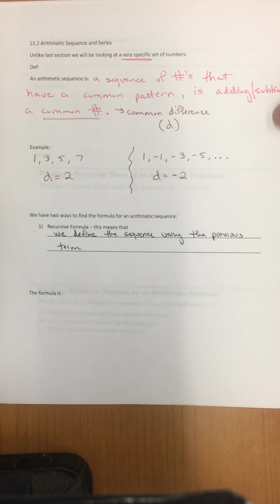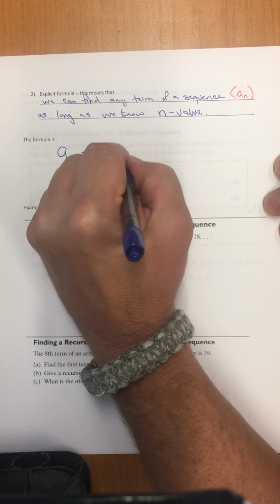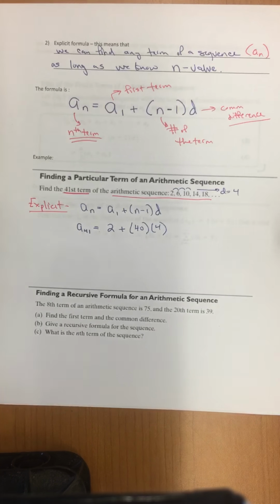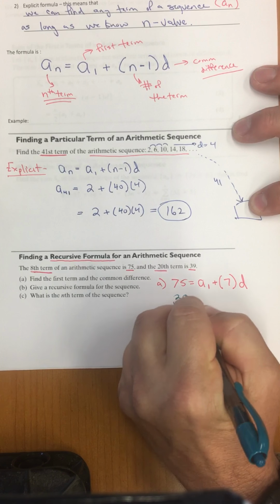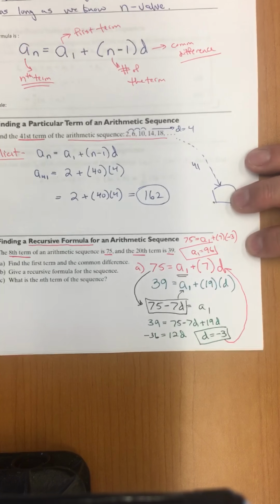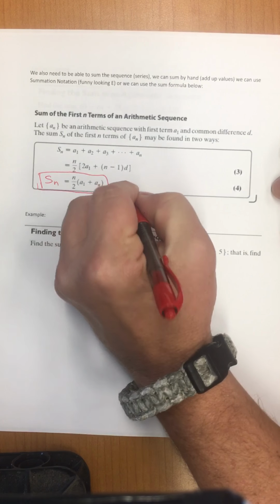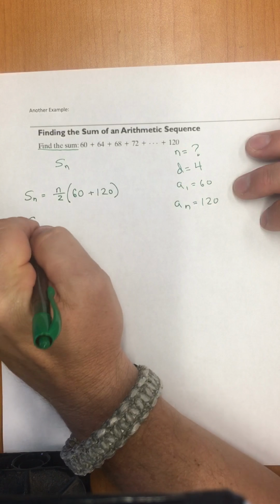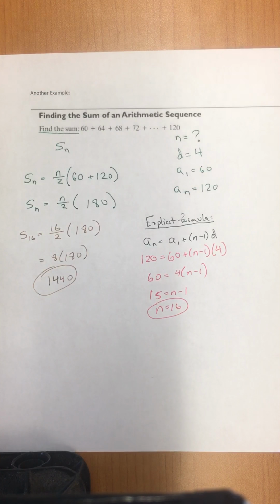1147 notes 13.2